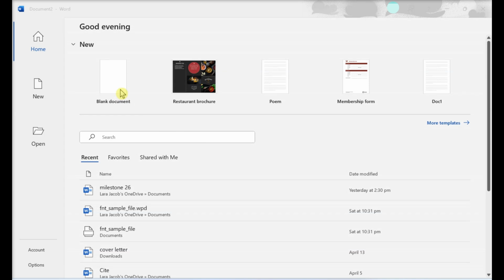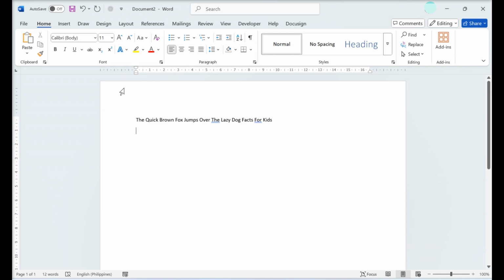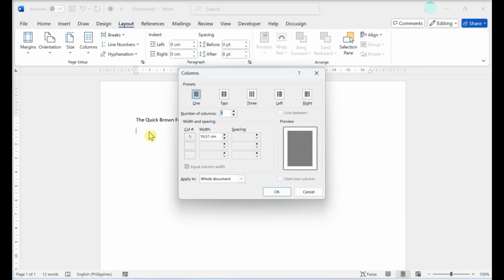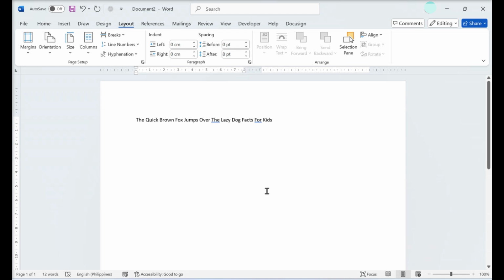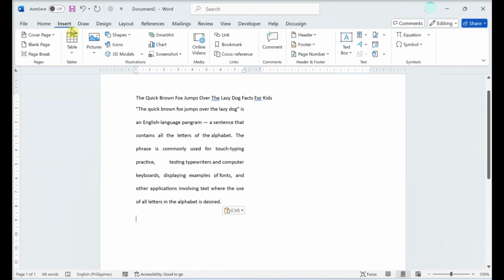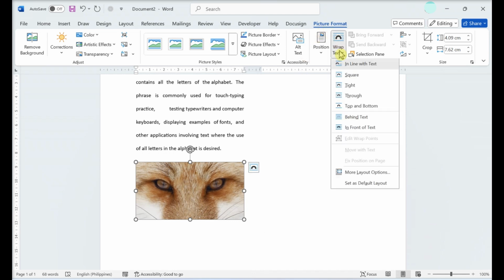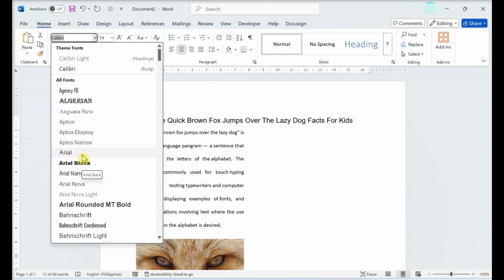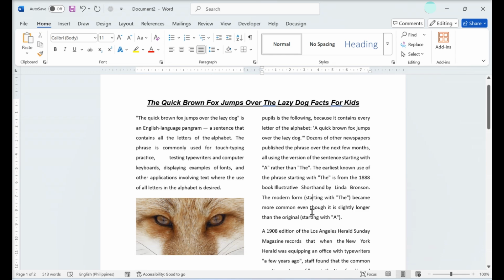How to Format a Newspaper or Newsletter in Microsoft Word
In this tutorial, we'll show you how to format a newspaper or newsletter in Microsoft Word. You'll learn how to set up columns, insert headings and images, use text boxes for layout control, and apply design elements to create a professional-looking publication right inside Word.